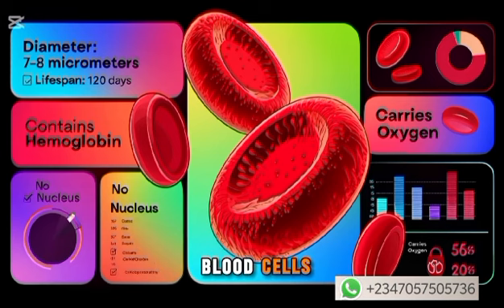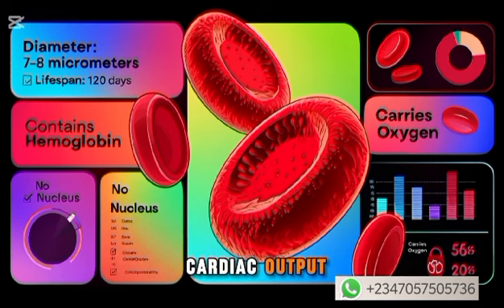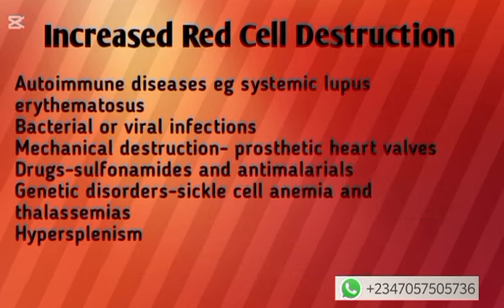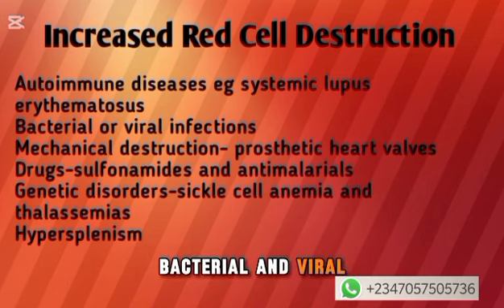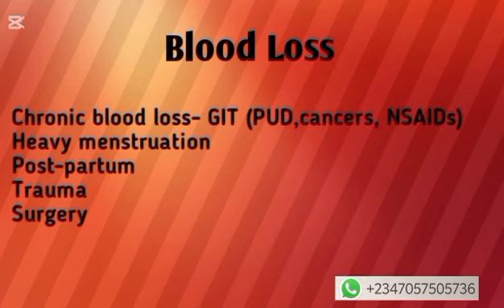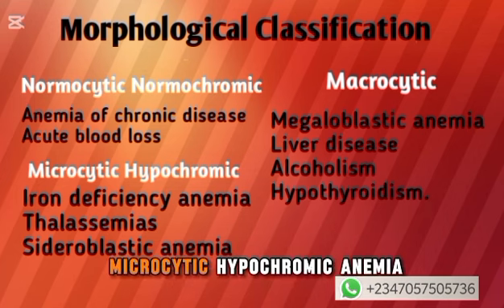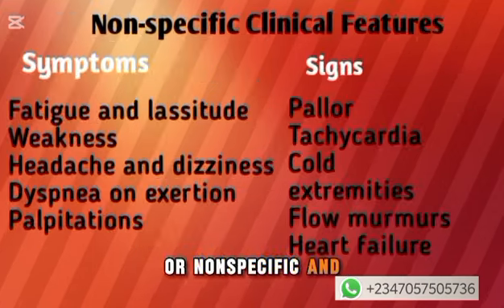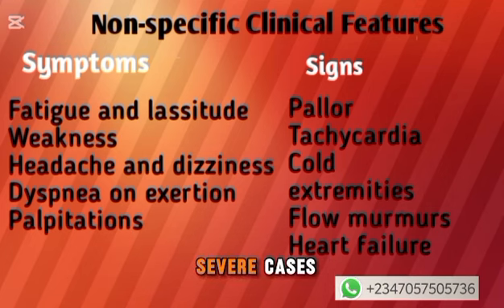AnaemiaMed mp4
Our goal is to prepare medical students for oral and written professional examinations.